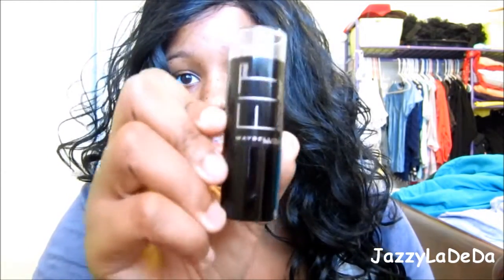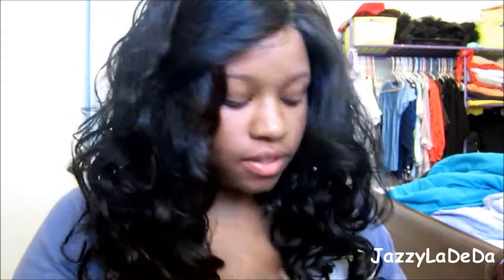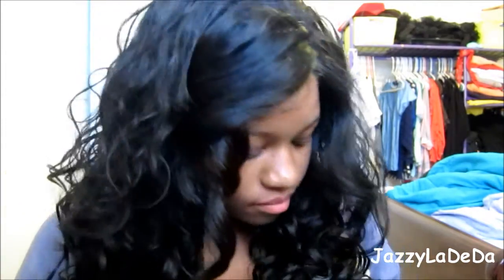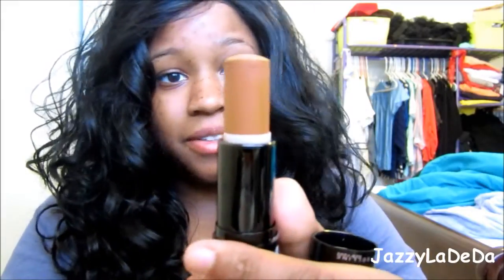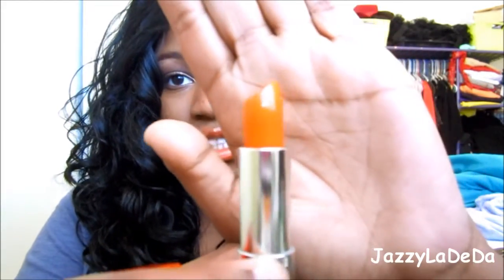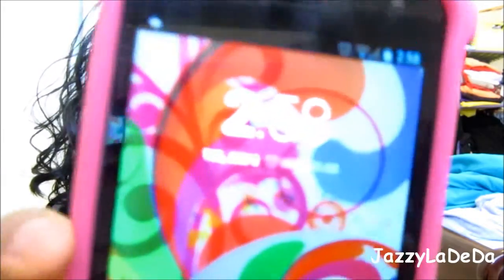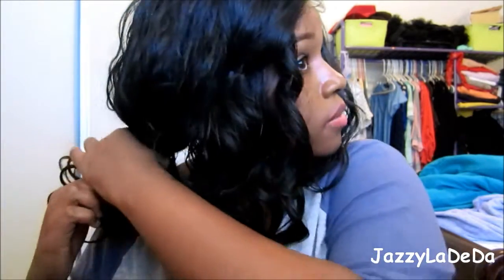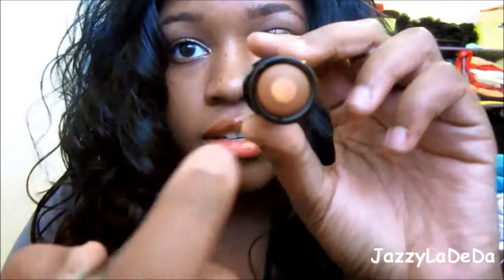Maybelline Fit Me Shine-Free Foundation First Impression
Gel stick foundation with an anti-shine core fresh gel foundation blends to a flawless matte finish lightweight powders in the anti-shine core instantly dissolve excess oil

What I Think About It:
The coverage of this foundation isn't good at all which sucks so bad cause it would be so good if it had better coverage D: also it does really control your shine that well only a little bit so if you would like to try it out its about $6~$8